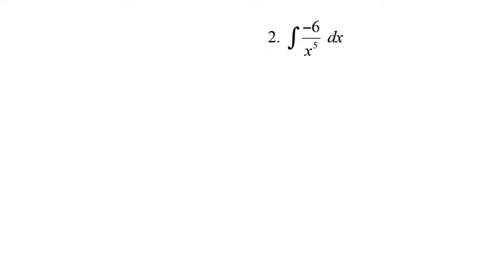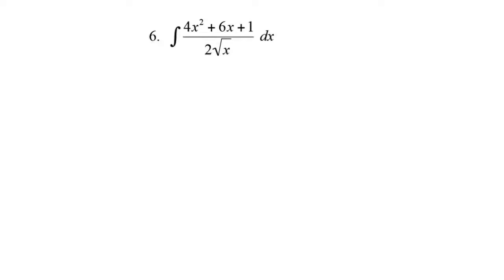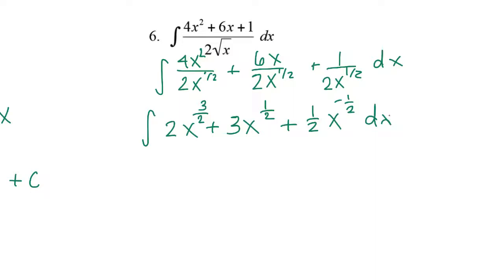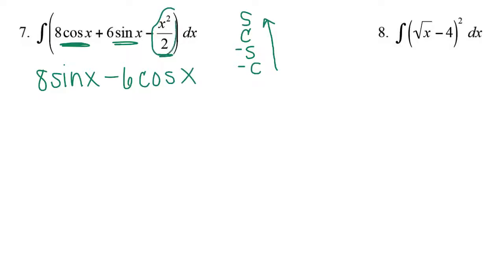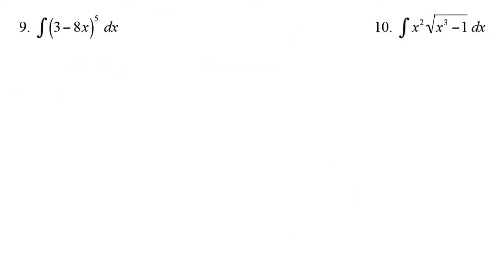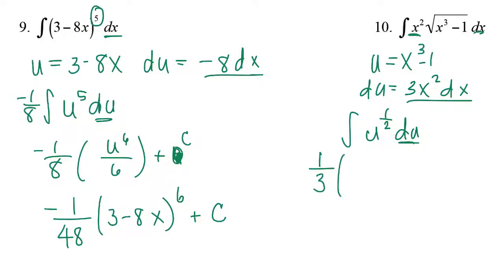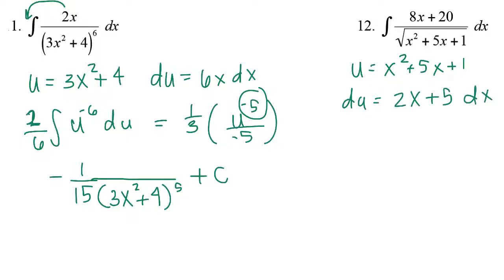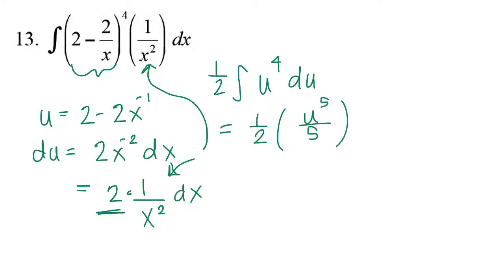Integration test solutions